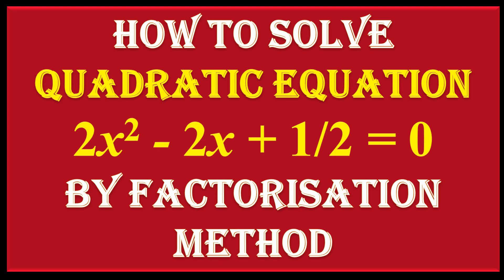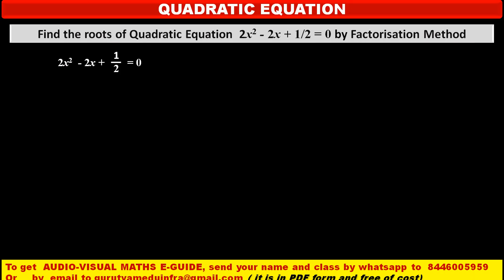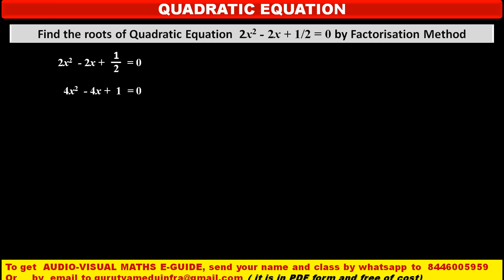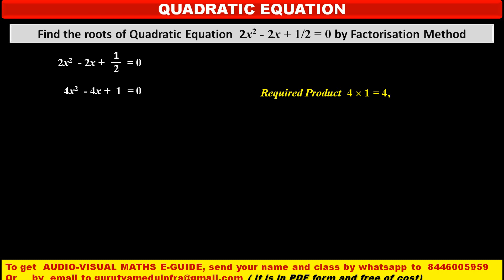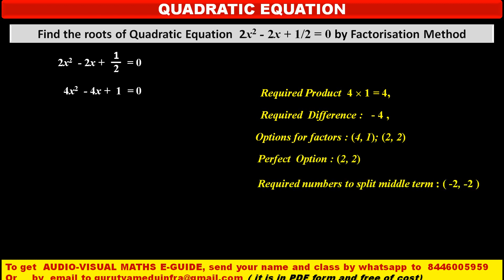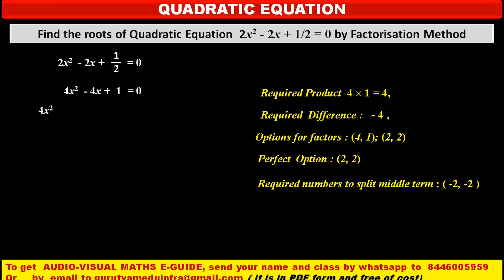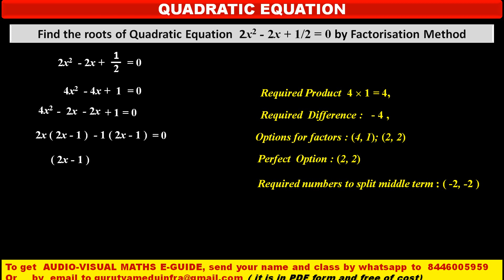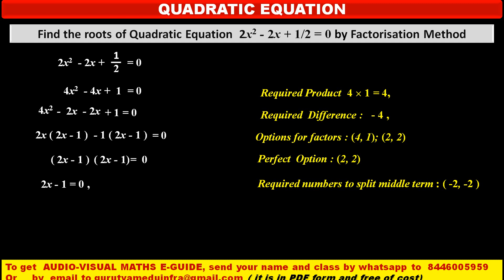5. Find the roots of Quadratic Equation 2x^2 + 2x - 1/2 = 0 by Factorisation Method